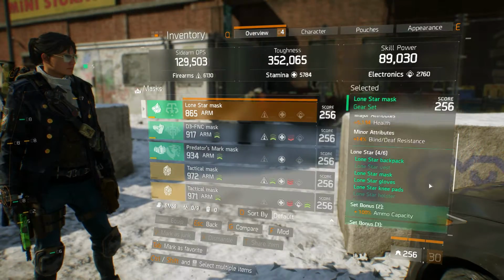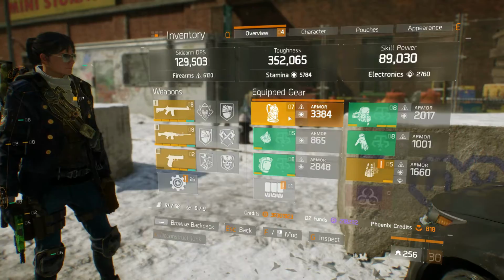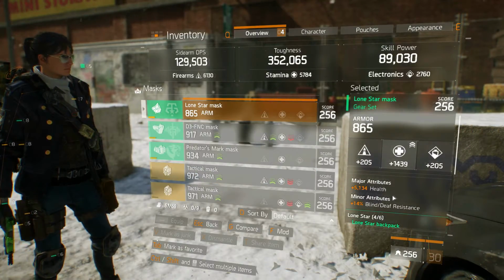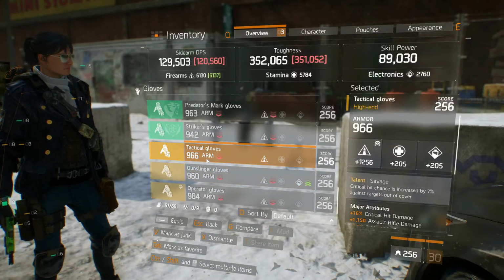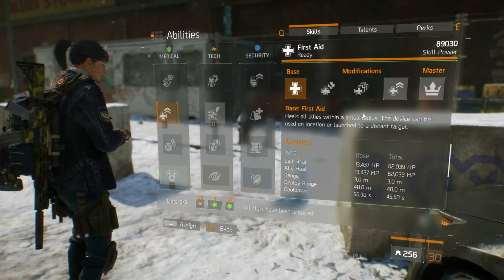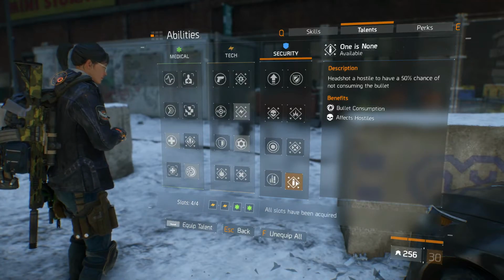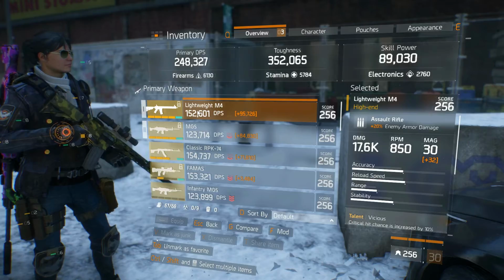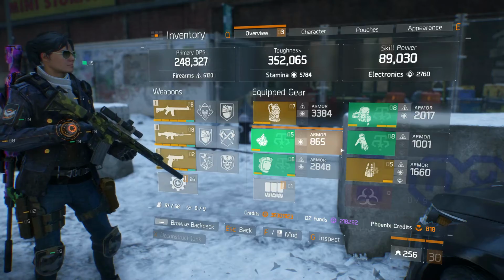The Division | Patch 1.5 Solo Lone Star Build - Max Survivability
Lone Star is still one of the builds with the maximum DPS in Tom Clancy's The Division. I take a different spin on this build using the following gear pieces:

Rapid Chest piece, Sturdy Holster, and Savage gloves as necessary. The Main focus is the Lone Star Gear's four piece talent bonus.